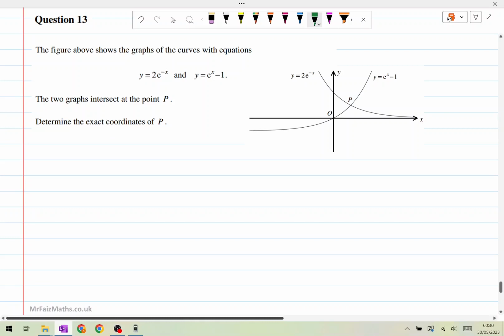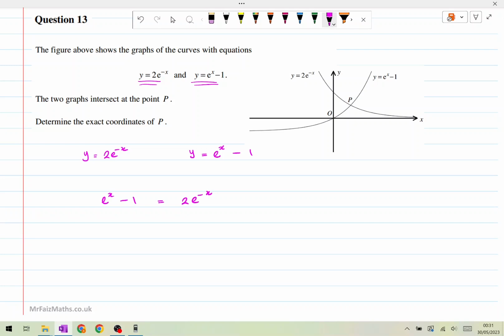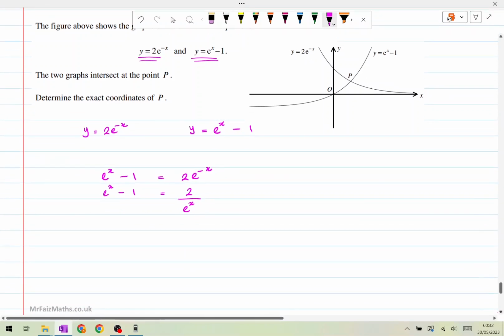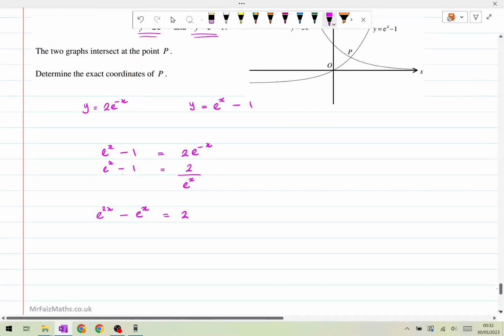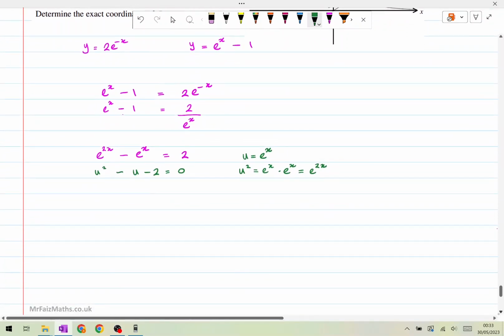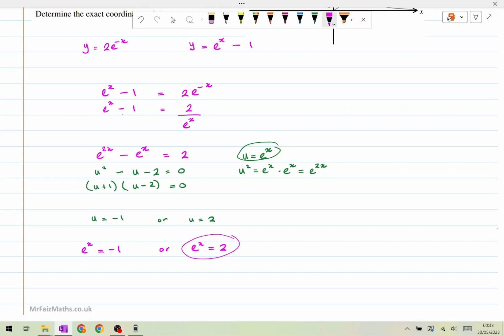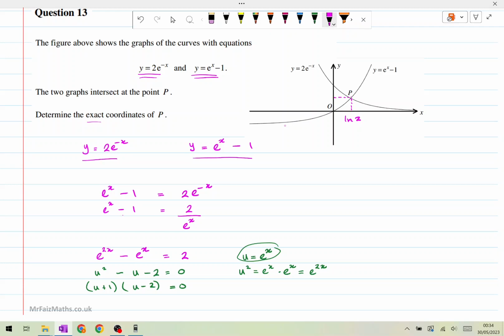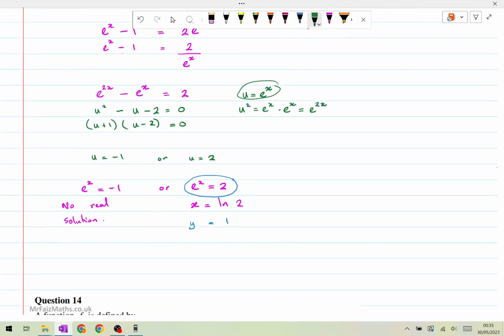MadAsMaths A Level Maths Synoptic Paper A - Question 13 - Solving exponential equations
- Solving equations with exponentials
- Forming a quadratic equation